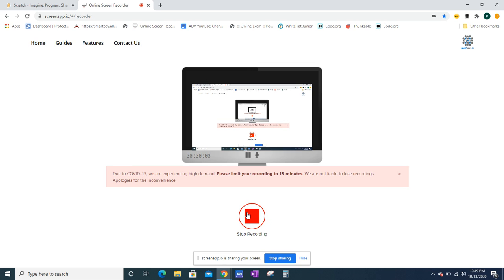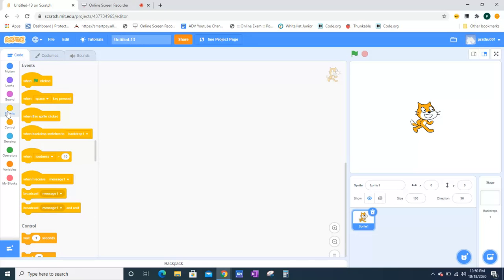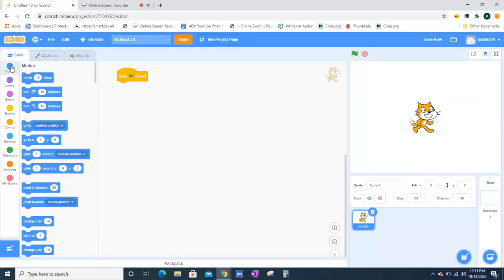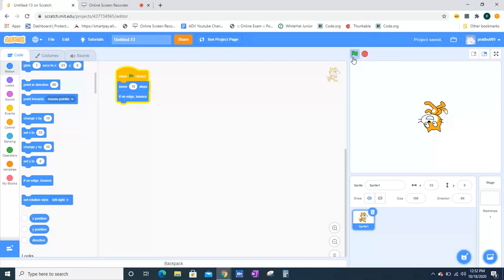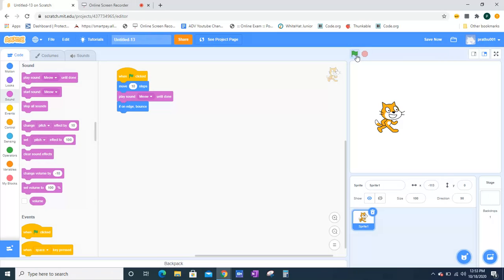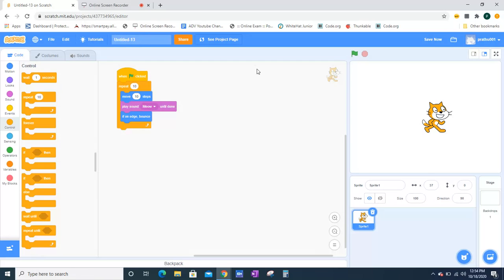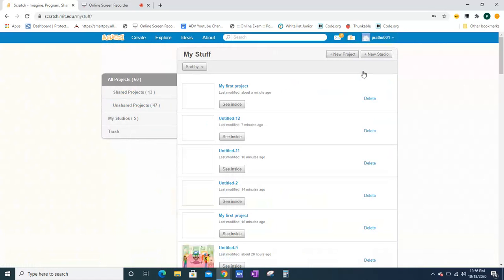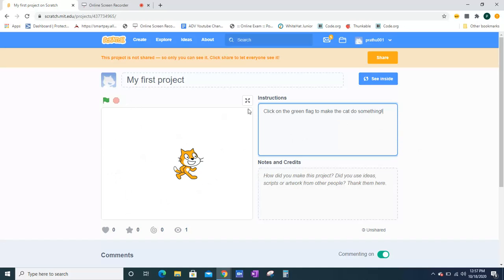Scratch Tutorial #3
In this video we are going to learn few basic scratch programming.